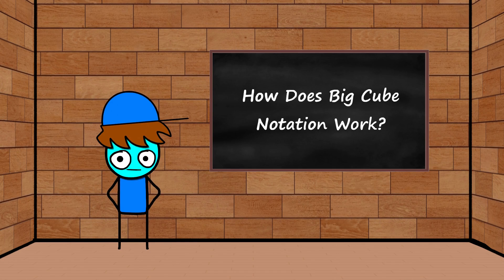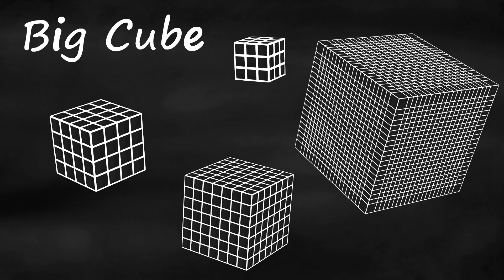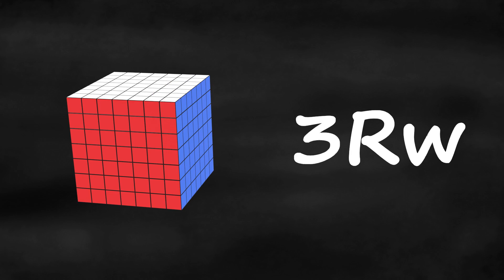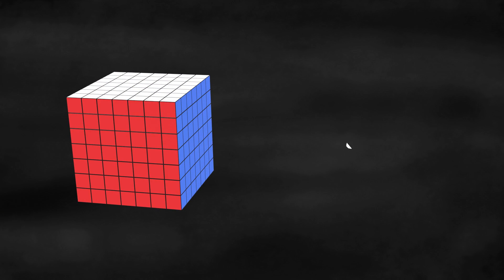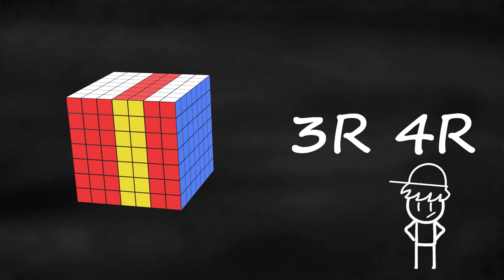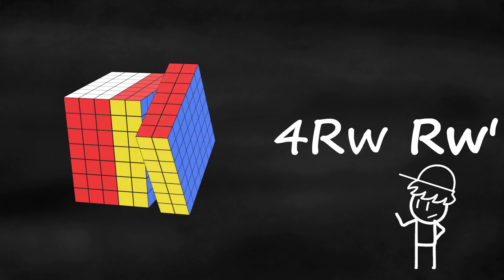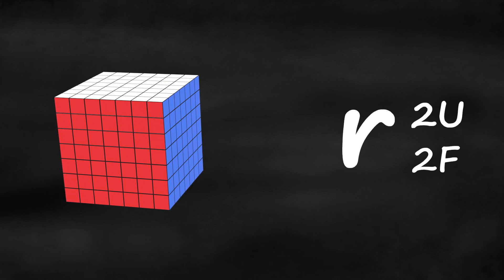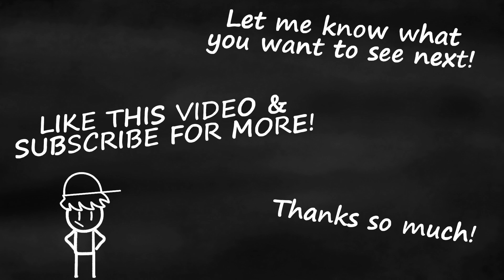How Does Big Cube Notation Work? | Cubeorithms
Big cube notation has a lot of similarities to regular 3x3 notation, there are just a few extra things big cubes need to account for their largeness. Hope you all enjoy! Let me know what cubing concept you want to learn about in the comments!

big cube
cube notation
4x4 notation